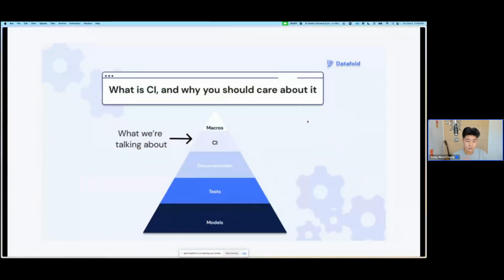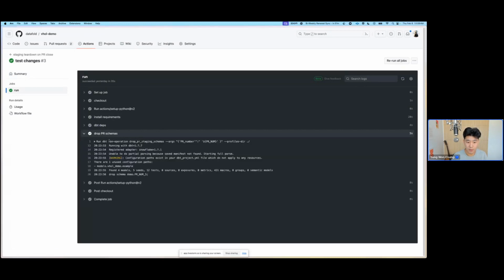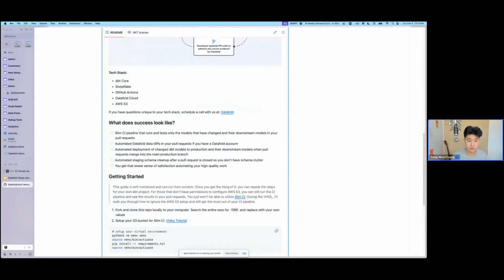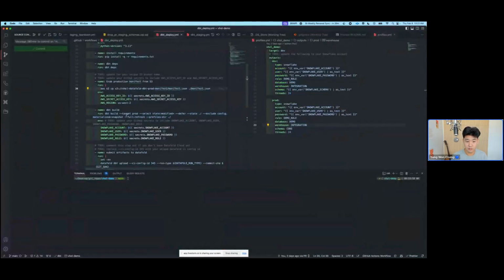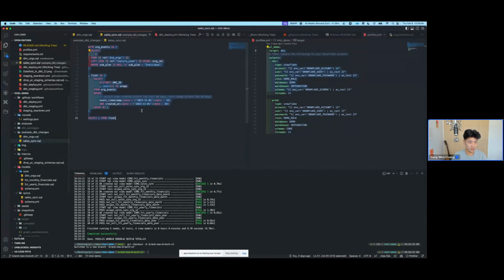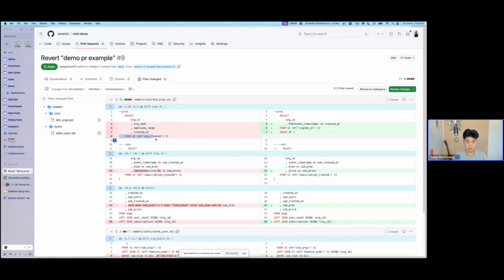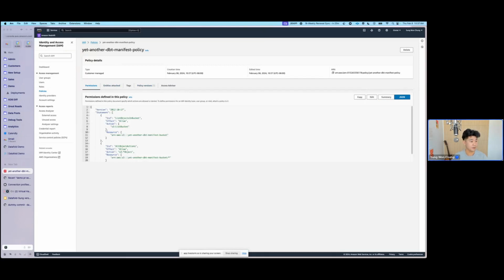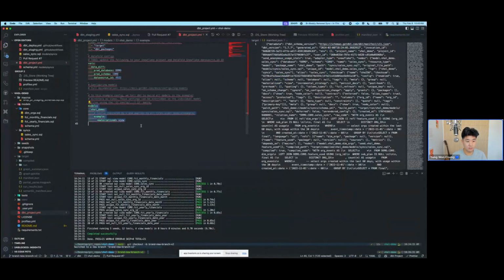Hands-On Lab: Build your own CI pipeline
Have you been wanting to implement a CI (continuous integration) process in your dbt project, but didn't know where to start? Well, we've got you covered.
Watch Datafold experts explore the why and how of building CI checks for your dbt project.